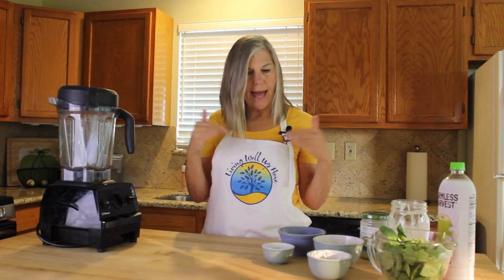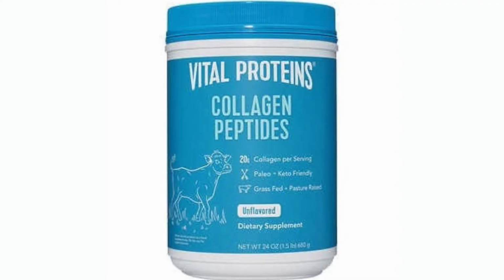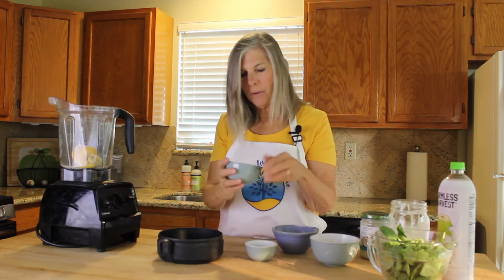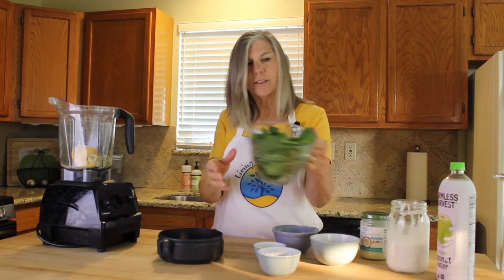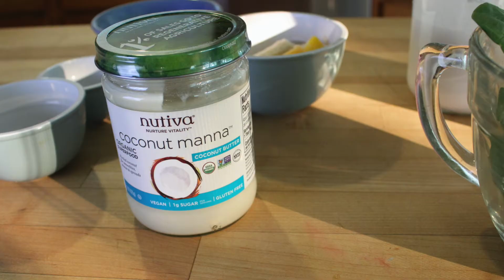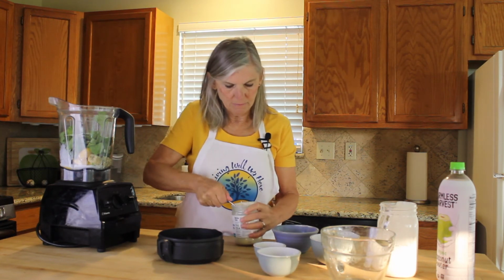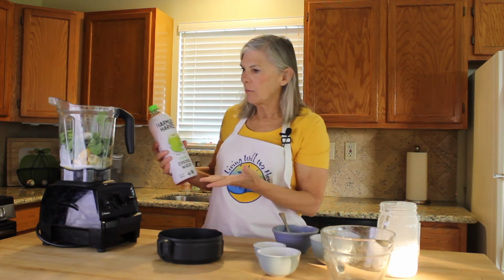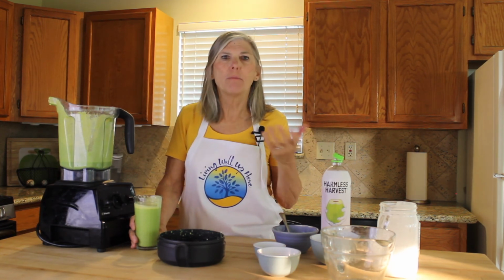How to Make a Satisfying Smoothie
Have you tried to make a smoothie at home, but it never turns out as tasty as the smoothies you get in shops? Have you made a smoothie for breakfast or lunch, but gotten hungry an hour later and reached for the donuts or chips to fill the void? There is an art to making smoothies and believe it or not, you can make smoothies that are delicious, satisfying and will keep you full for hours. They are packed with nutrients and are hydrating and they are easy to prep ahead of time for easy meals that are on the go. I'll be sharing more smoothie recipes soon, but for now, here's one of my go-to favorites!